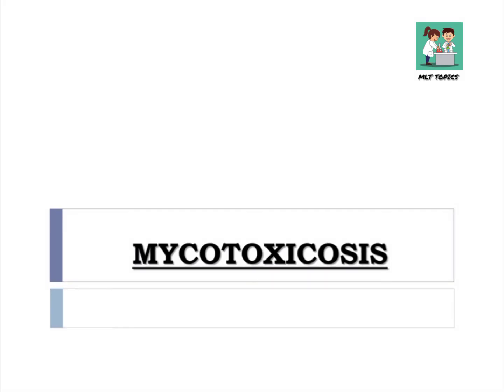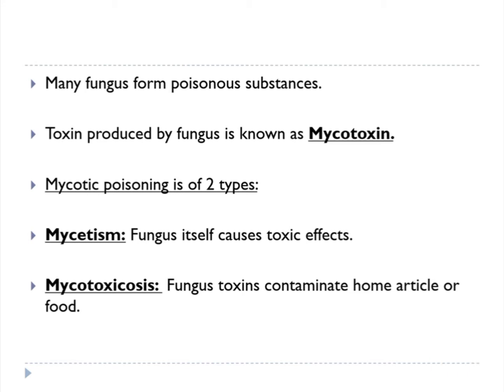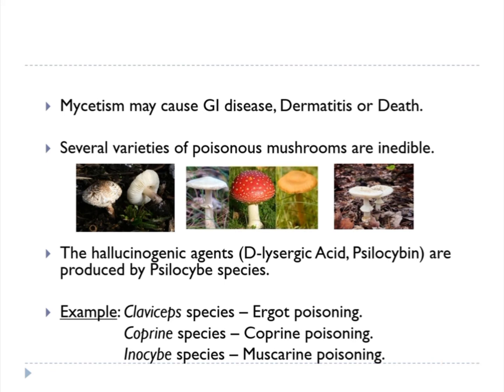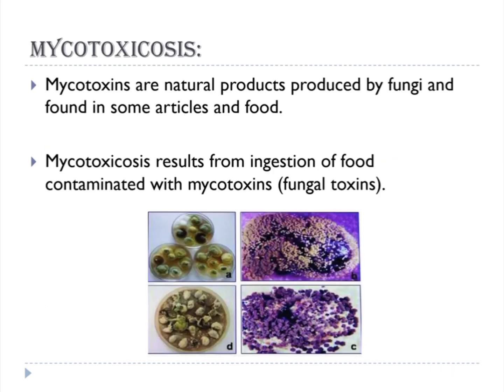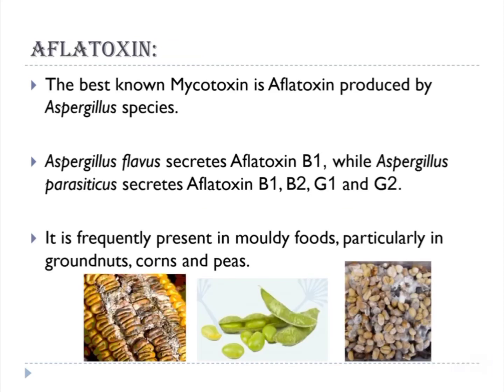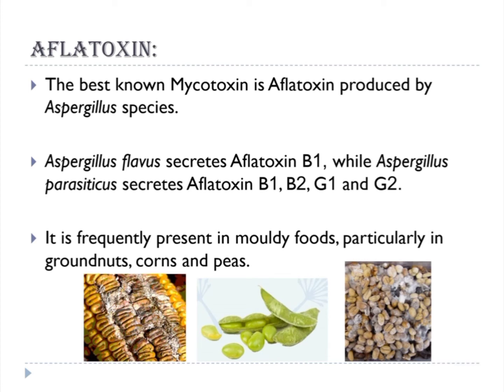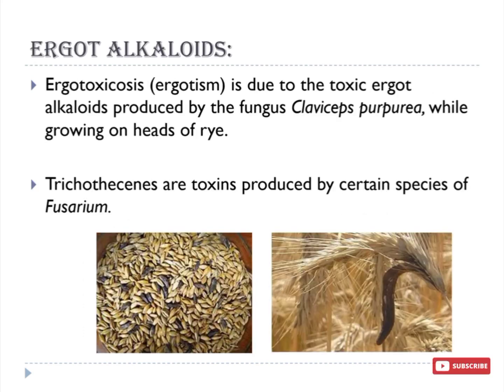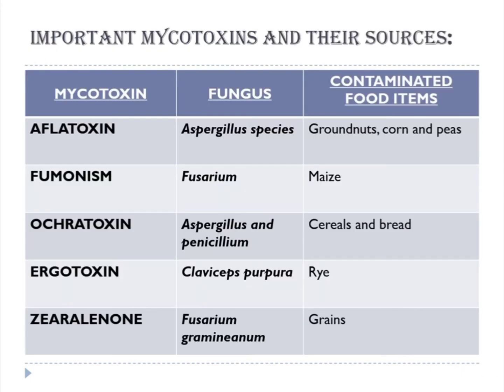MYCOTOXICOSIS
Toxins produced by fungus are called as Mycotoxins.
These fungus contaminate home article or food casuing Mycotoxicosis.
Best known Mycotoxin is Aflatoxin.